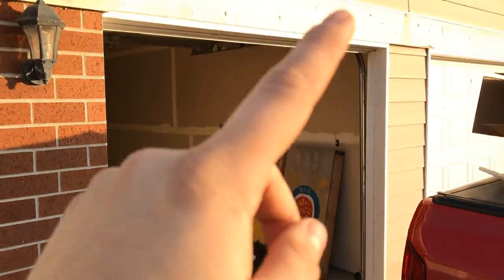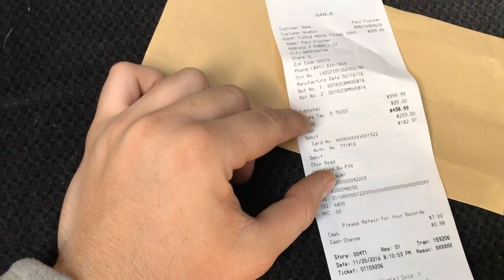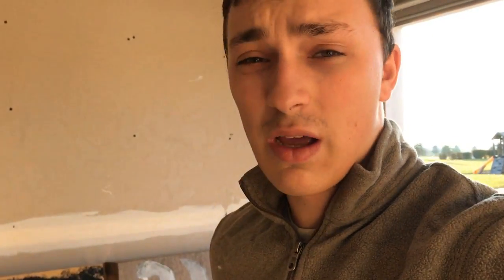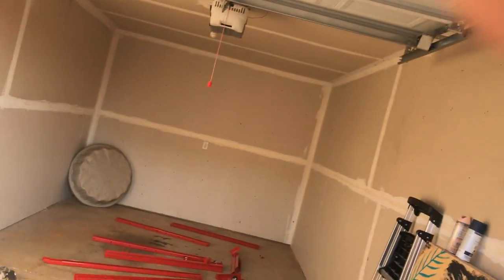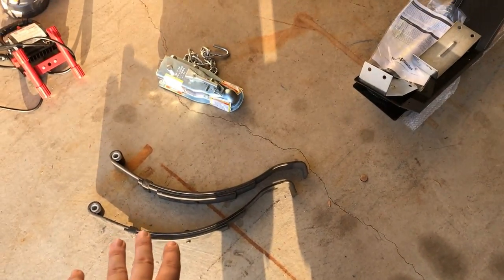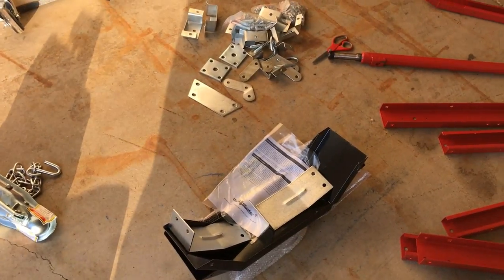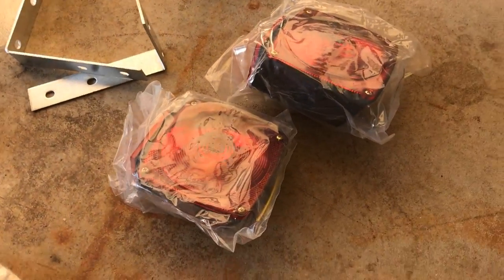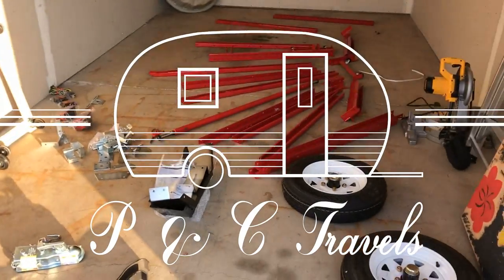Planning out the Camper and Getting a Trailer ~ Episode 1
P and C Travels follows Crystal and my (Paul) adventure through learning how to build a tiny house/micro camper with the end goal of being able to take it on a month long crusade on the west coast. We'll grab our kicks on Rt. 66, venture of the scenic California coast, and eventually find our way back to the Chicagoland area.